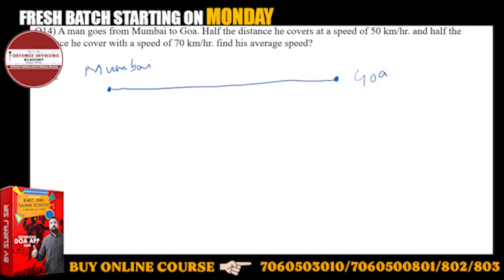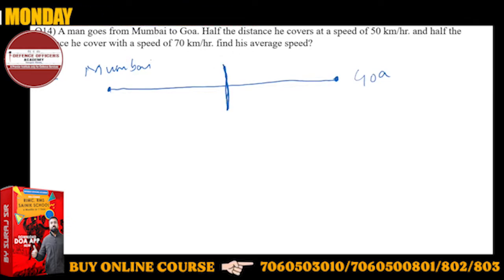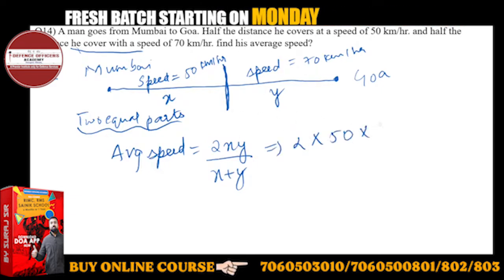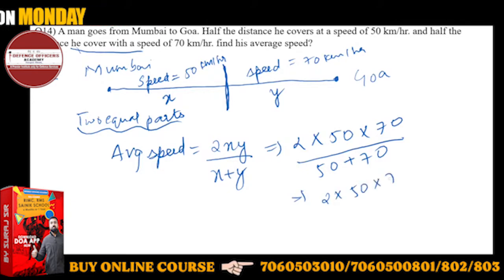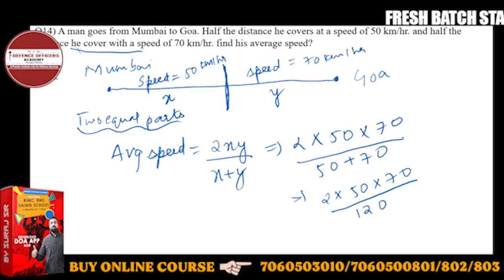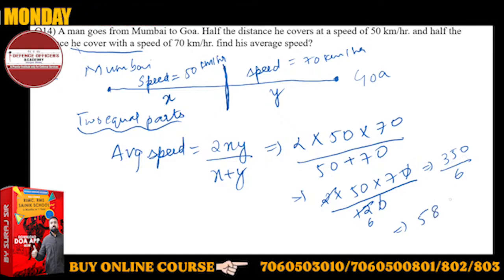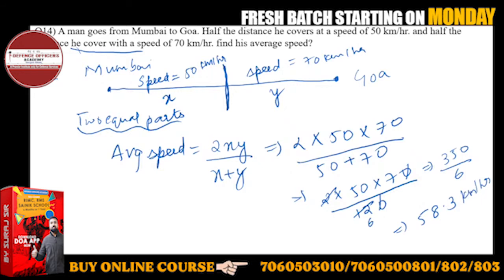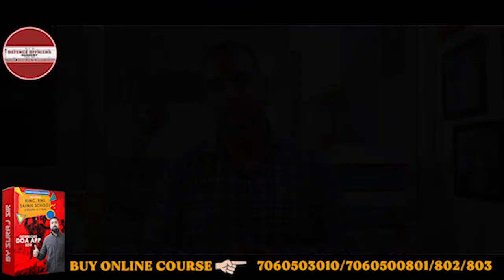A man goes from Mumbai to goa . Half the distance he covers at a Speed of 50km/hr ..